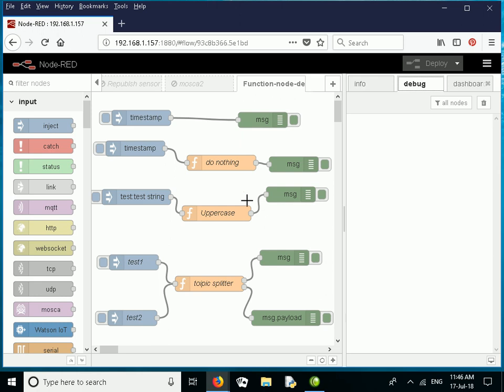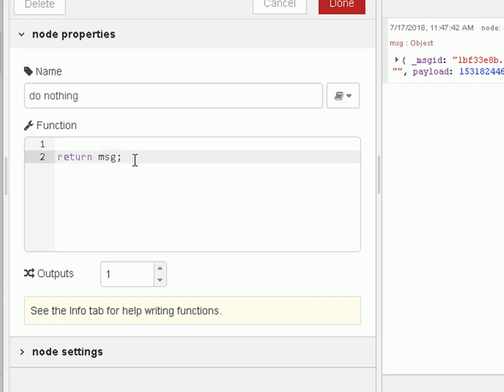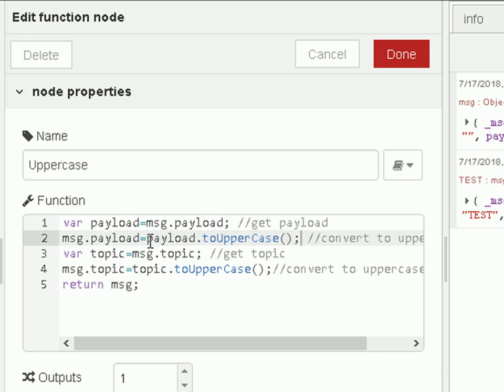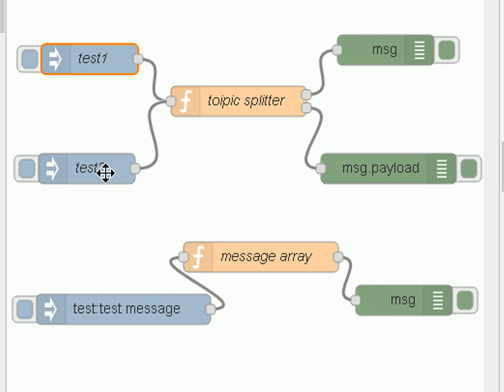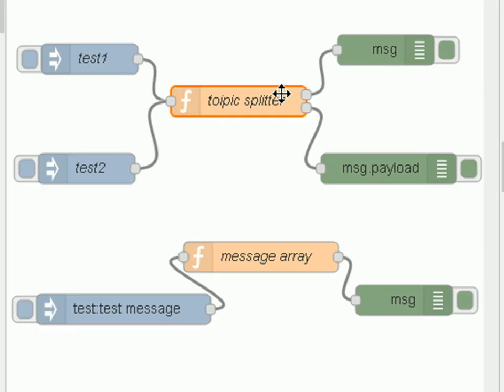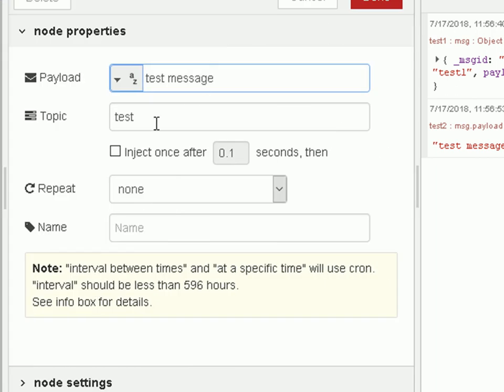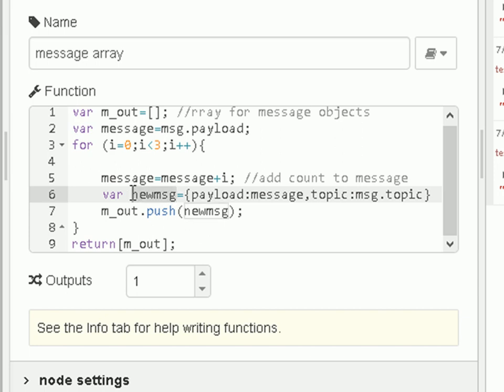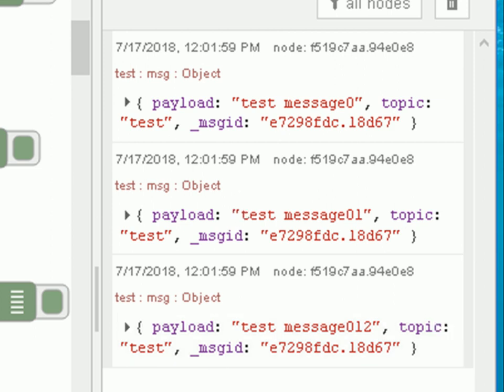Node-Red Function Node for Beginners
In this video tutorial we take a closer look at the very versatile node-red function node.
The function node allows you to insert your own JavaScript code into a flow and is probably used in almost all flows.
We look at inputs and outputs and how to work with the message object.

Using some basic demo flows we look at how you return messages to multiple outputs and how to return multiple messages using a message loop.